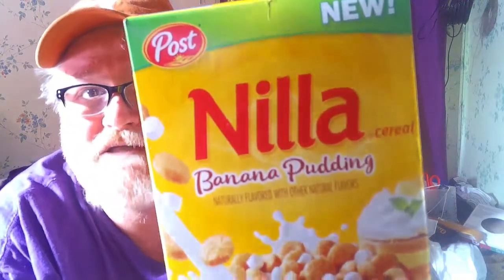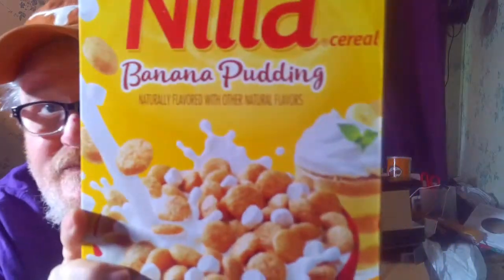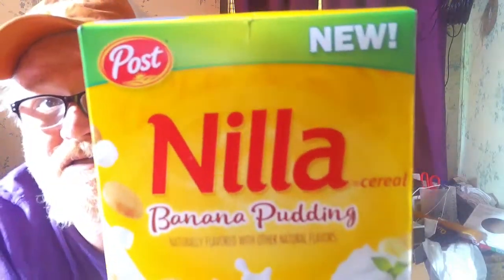POST NILLA BANANA PUDDING CEREAL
A new cereal out by post cereal  puff that look like Nilla wafers banana flavored marshmallows combined with the milk giving it a taste of banana pudding not quite like grandma's banana pudding but good just the same